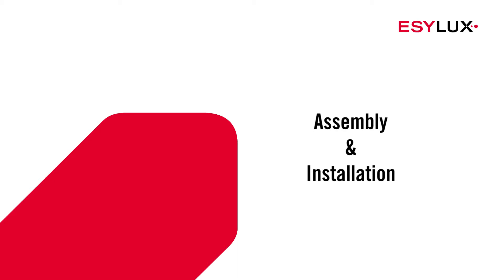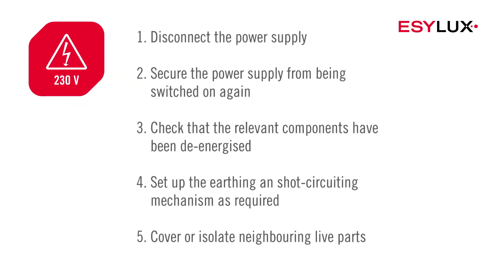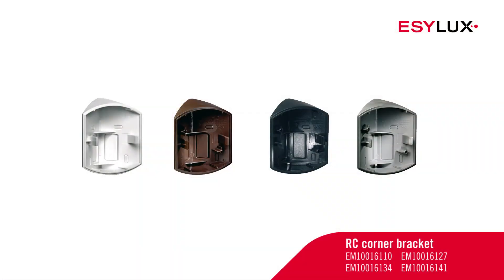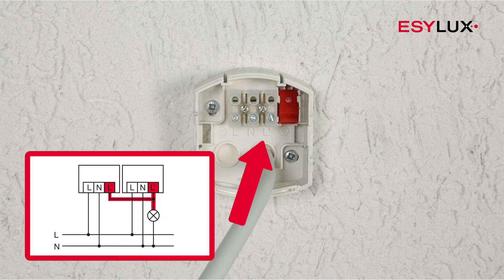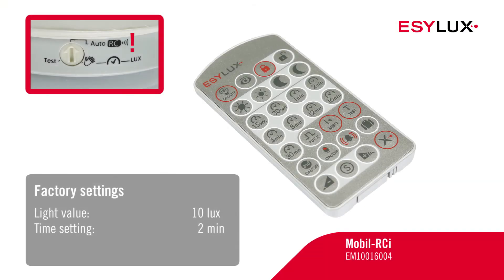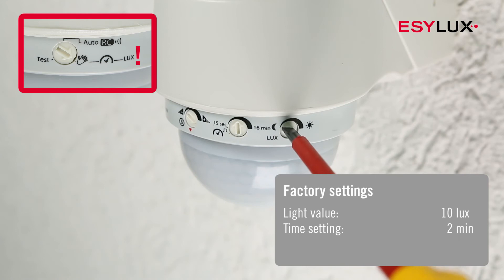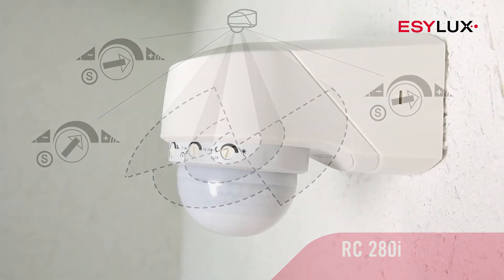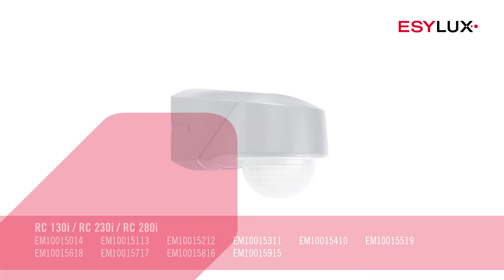Assembly & Installation: RC 130i, RC 230i and RC 280i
Motion detector with 130°/230°/280° field of detection and large range
•  360° anti-creep protection for unbroken coverage, can be switched off by remote control
•  Can be programmed by remote control, e.g. continuous lighting ON/OFF and automatic storage of the current light value
•  Default settings ensure immediate operability
•  Prevention of operating errors through in-built selector switch for test function/remote control/potentiometer settings
•  One-hand plug-base installation
•  Double diaphragm line entrance
•  Covered connector base with large wiring space
•  Sensor range adjustment with additional focus LED as setting aid
•  Retractable setting elements prevent unintentional parameter adjustment
•  Wall or ceiling mounting possible without accessories thanks to swivel joint
•  Individual areas can be masked using the covering cap provided (can be customised)